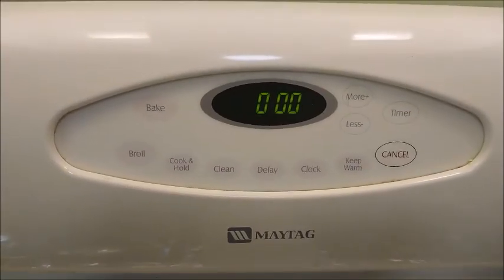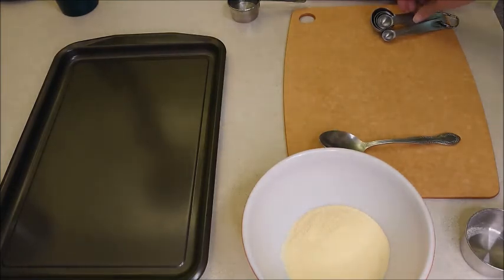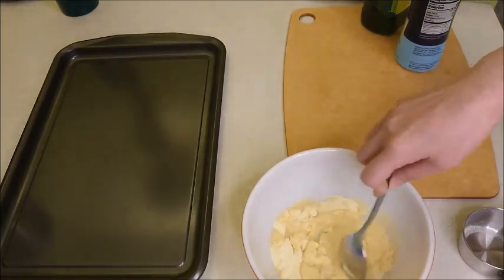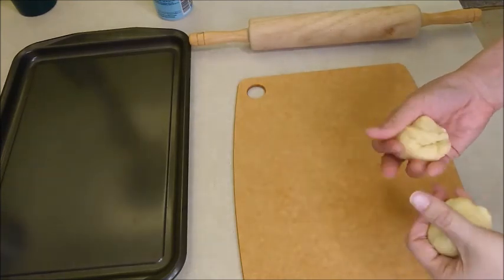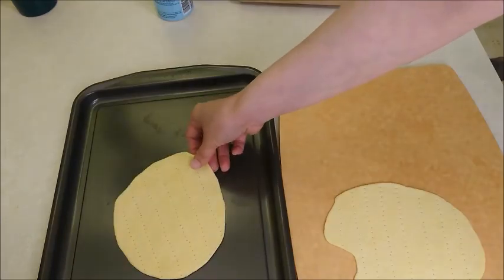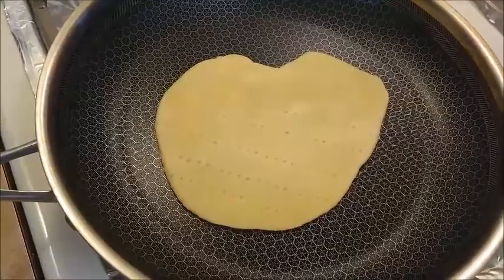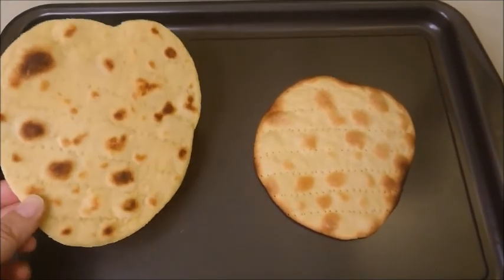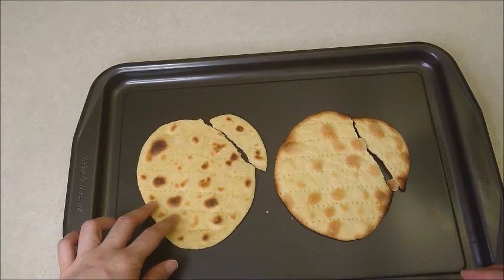[Food at the Time of the Bible] - Israelite Unleavened Bread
Recipe is in the video.